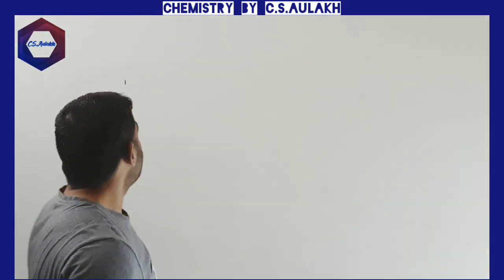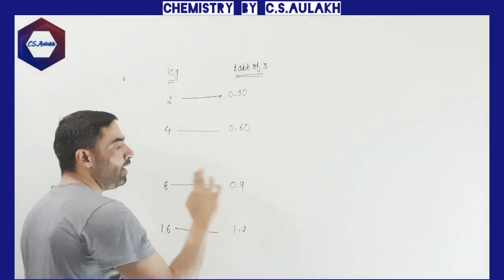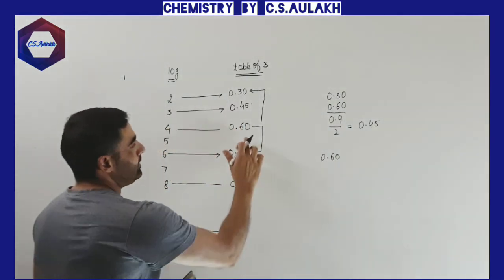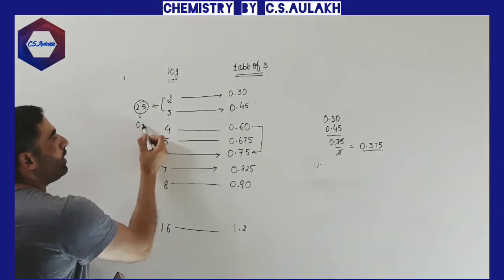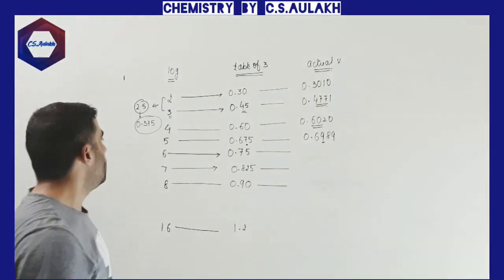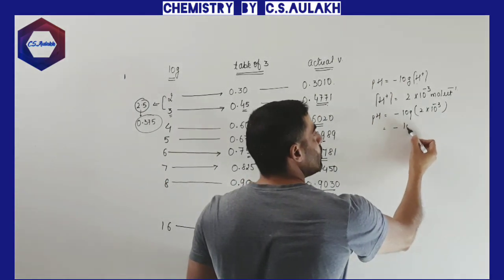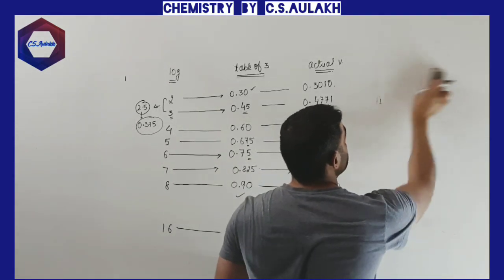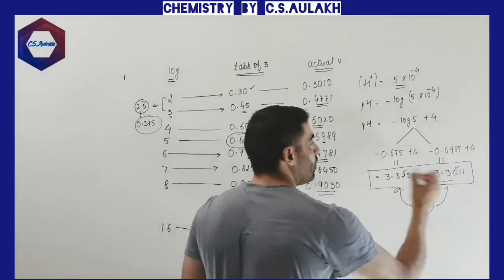JEE | NEET | +2 | +1 | Best Logical way To Learn Log Table | - Explained | Chemistry By C.S.Aulakh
In this video there is a lecture given on the logical way to learn Log Table for all competitive exams .
            Thanks For 👀